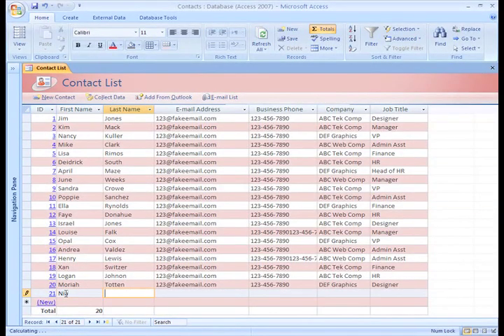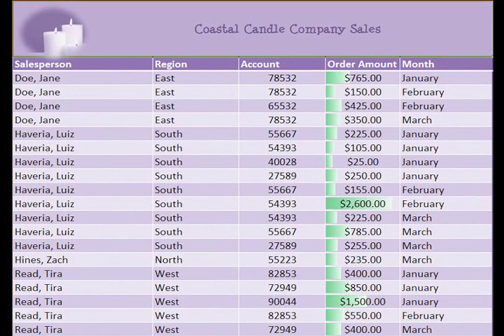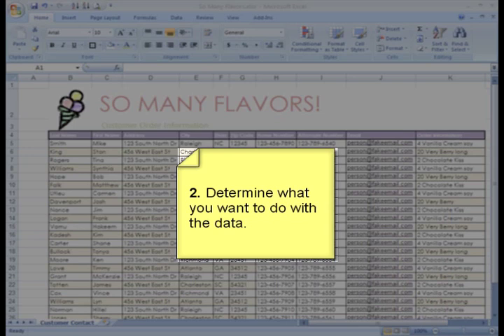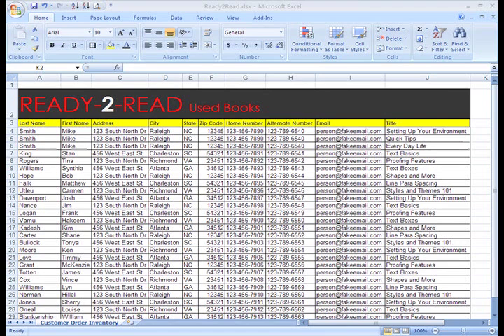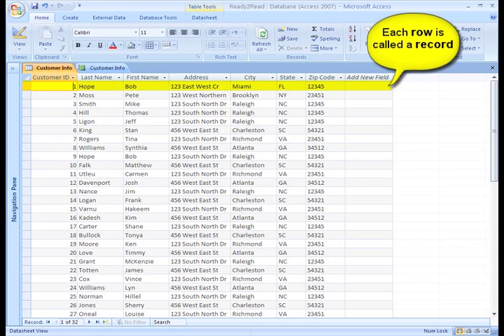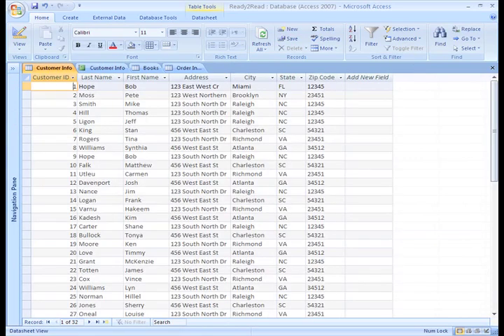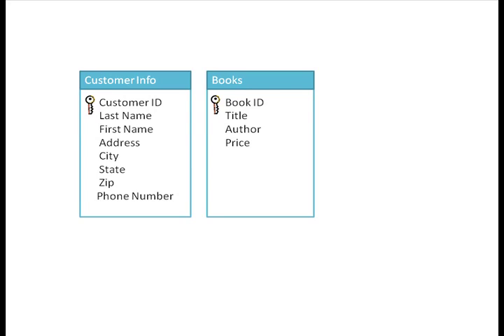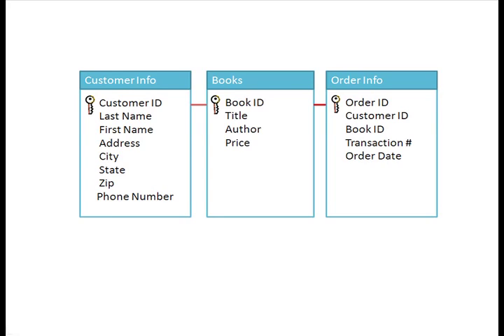Access 2007: Why Do I Need a Database?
In this video, you’ll learn more about why you'd need an Access 2007 database. for our text-based lesson.

This video includes information on:
• What a database is useful for
• Entering data in Access 2007